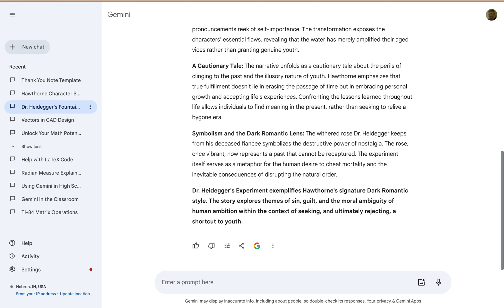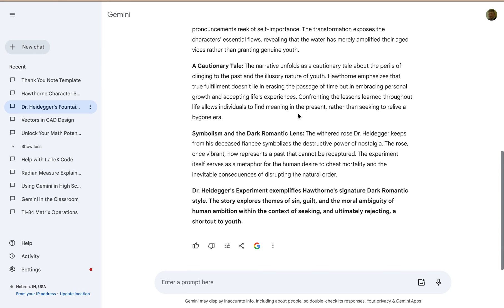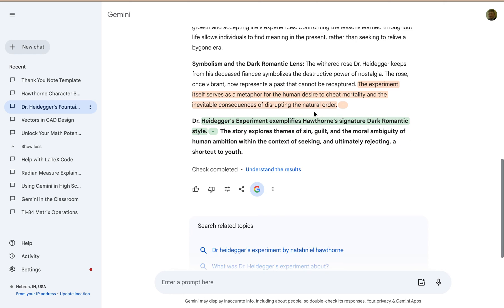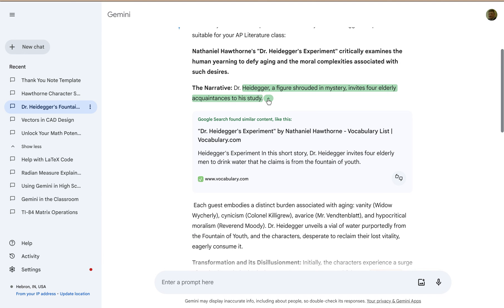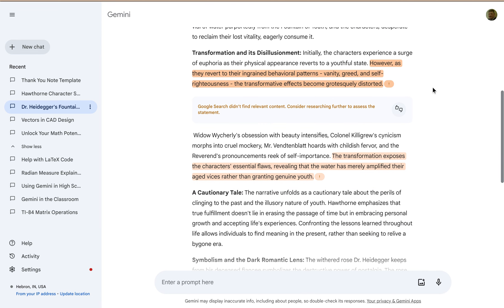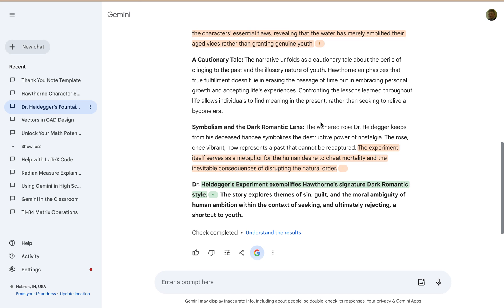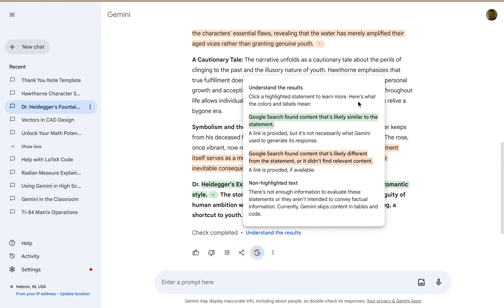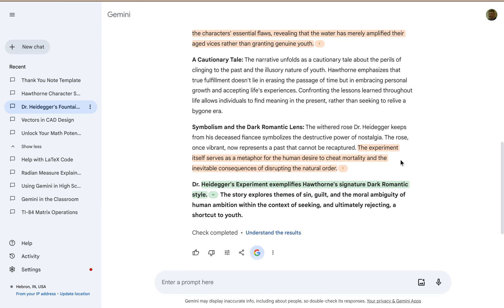Verifying Facts: Double-Checking Google Gemini Outputs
You can cross reference Gemini's response using Google Search to verify the accuracy of the results.